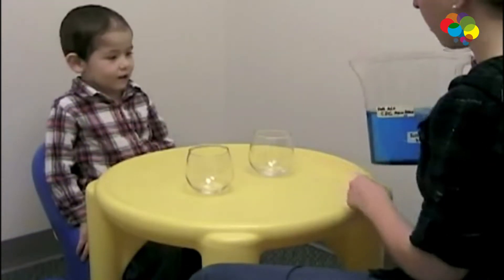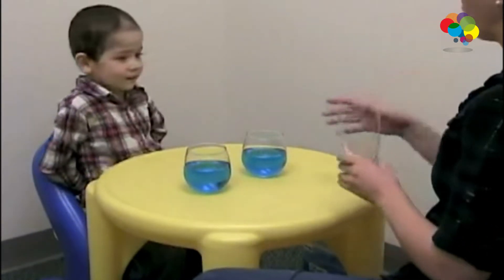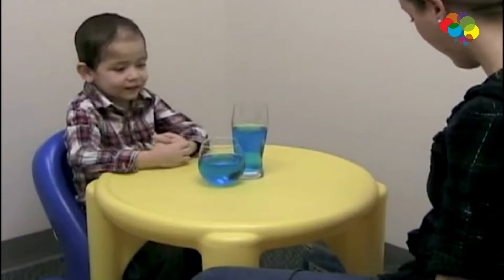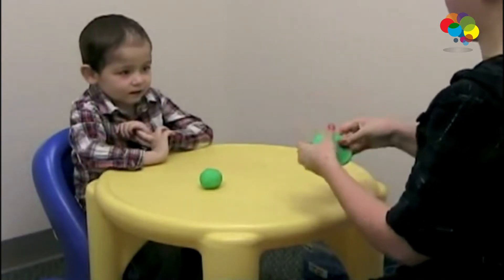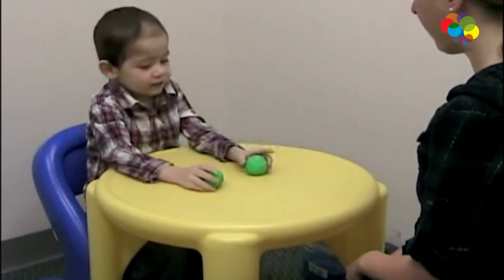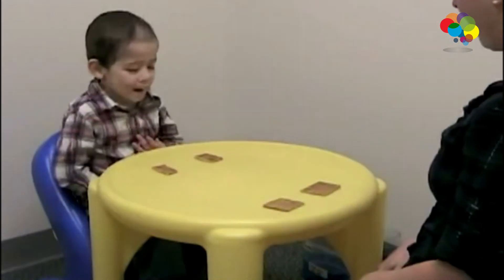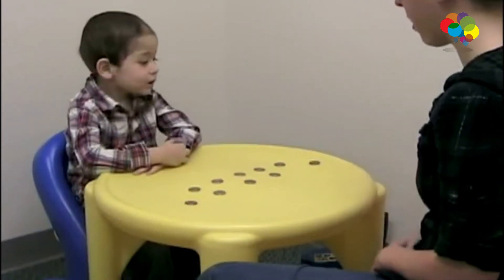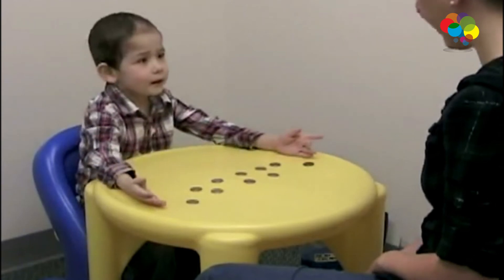Эксперимент над обычным ребенком по изучению феномена Пиаже.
Феномен Пиаже — психологическое явление, наблюдаемое у детей дошкольного возраста и заключающееся в невозможности постижения ими таких характеристик окружающих предметов, как количество, размер, объём и т. п.

Феномен объясняют тем, что понимание абстрактных законов происходит в процессе воспитания не сразу. При этом обычно закон сохранения количества предметов (при их передвижении) постигается ребёнком на 1,5-2 года раньше, чем закон сохранения непрерывного вещества (при деформировании тела) и законы типа «где забрали больше, осталось меньше», а также обратимость операций.

Видео довольно старое, но очень интересное. Материал на английском языке, однако, даже без знания языка, все наглядно понятно.